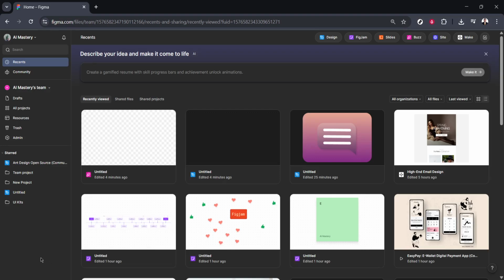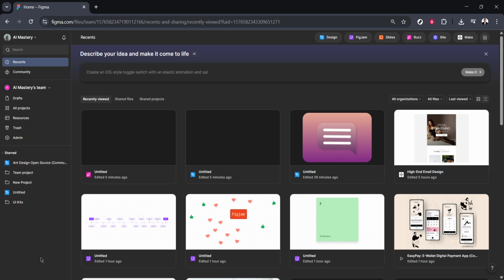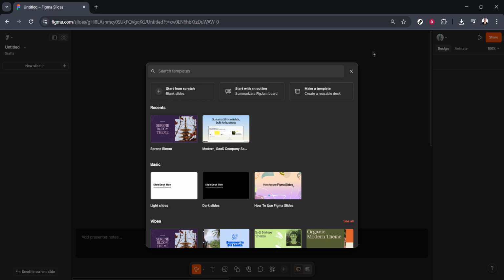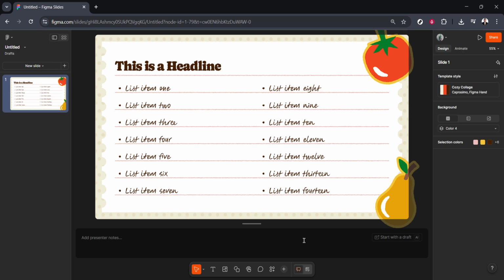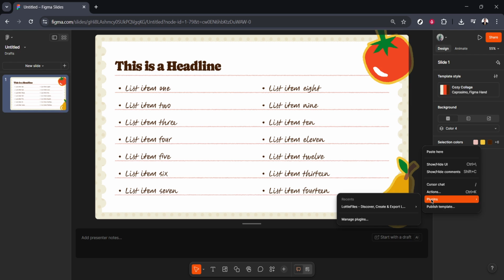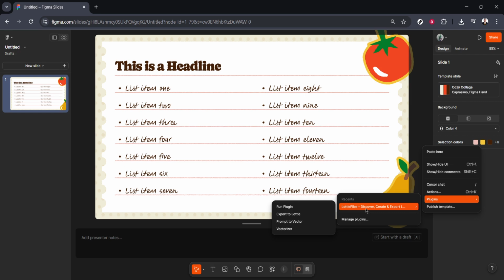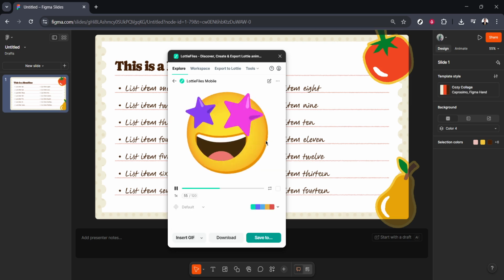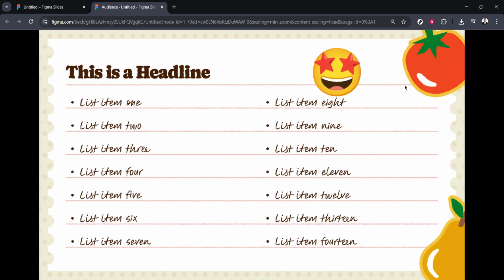How To Animate Your Figma Slides With Lottie (Full Guide 2026)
In this video, we discuss creating engaging decks and how to animate your figma slides with lottie files. We show you how to embed lottie animation assets to add professional motion design to your figma presentation in 2026.

00:00 Intro
00:01 Why Use Lottie Animations in Figma Slides
00:23 The LottieFiles Plugin
00:35 Navigate to Figma Slides
01:07 Create an Outline
01:38 Accessing the LottieFiles Plugin
02:22 Finding and Inserting a Lottie Animation
03:08 Customizing the Animation
03:25 Conclusion